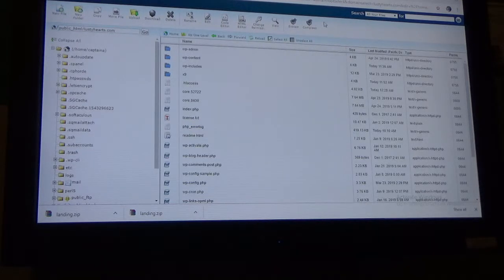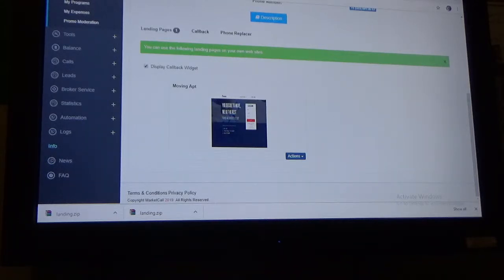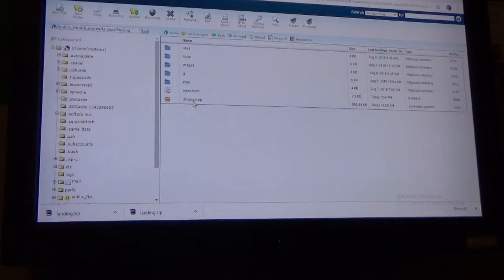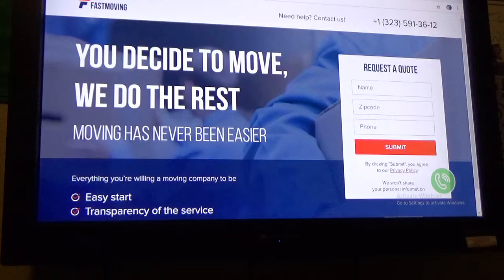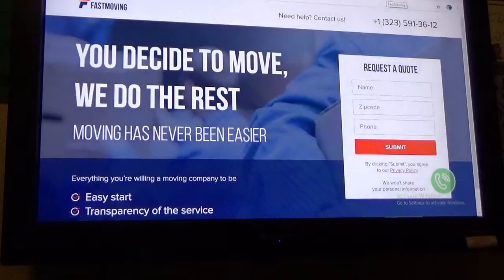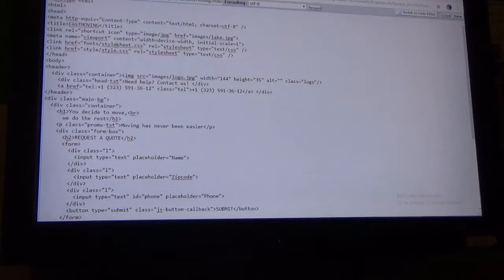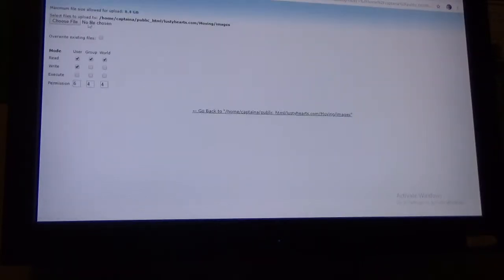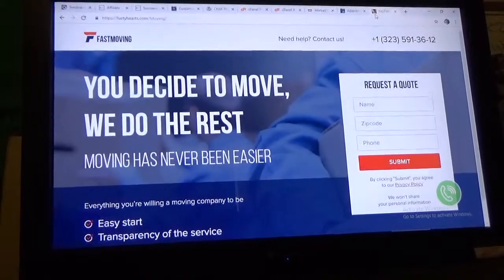How To Upload a Landing Page Into your File Manager.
I recently was learning how to create landing pages and I had a hard time figuring out what and where it goes and how to do it... I am still learning but shoot a little video to help me remember and to help others.